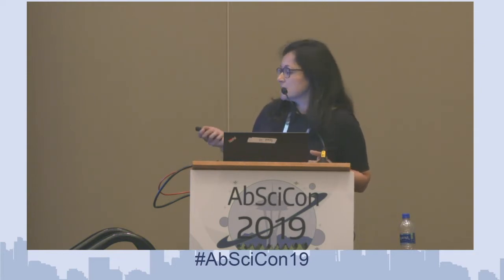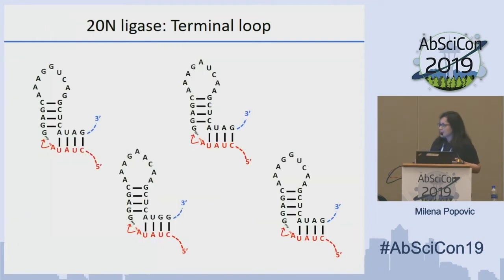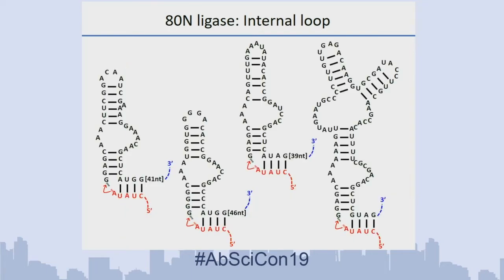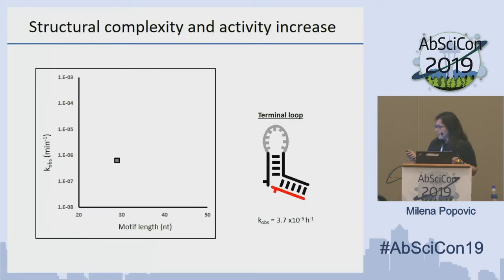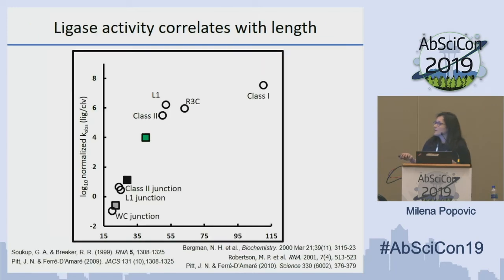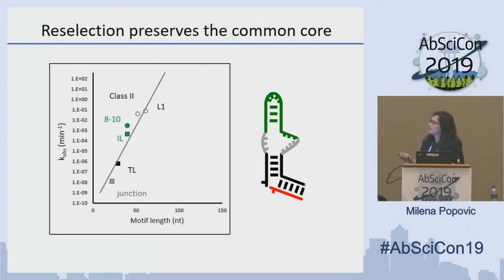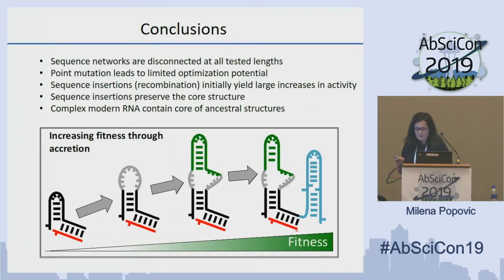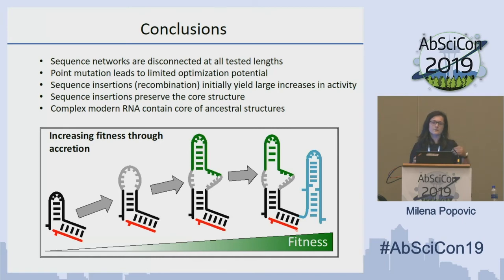AbSciCon 2019 - Room 2 Day 1 - Milena Popovic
Evolution of Structural Complexity as a Response to Increasing Length
Presented by Milena Popovic